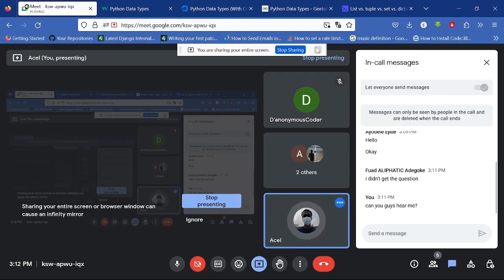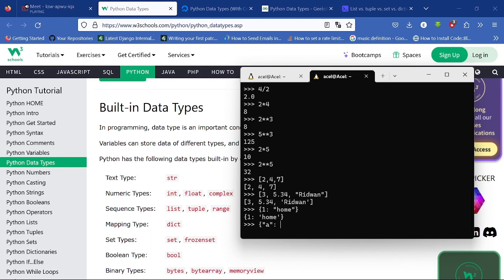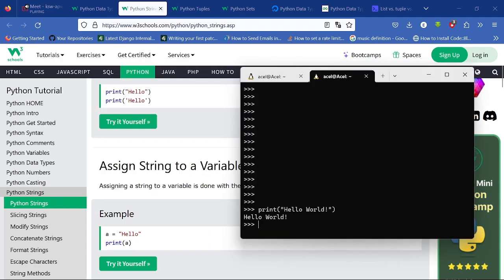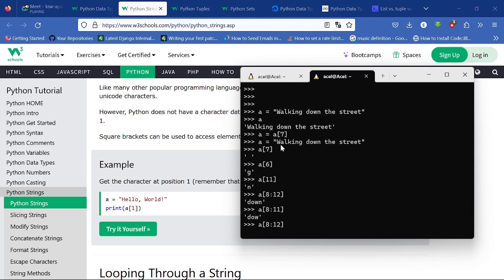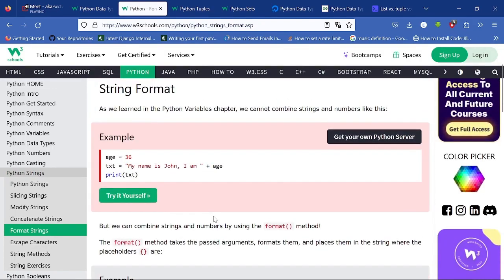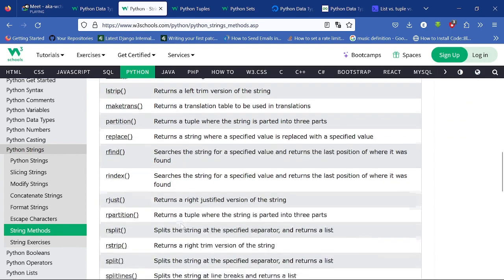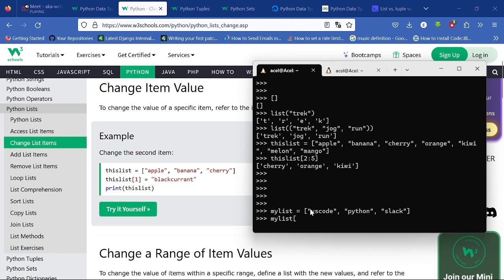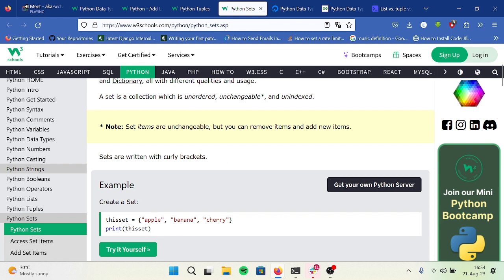Teen Hack Club - Python Class 02